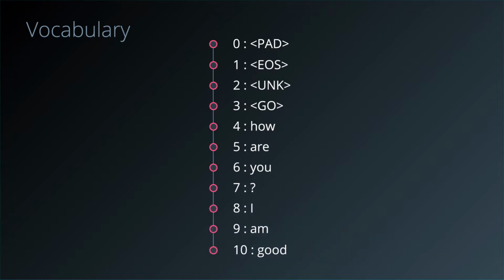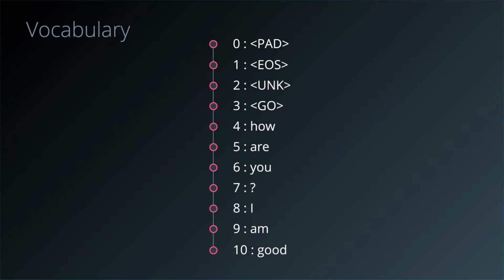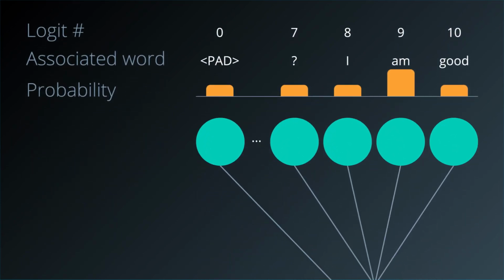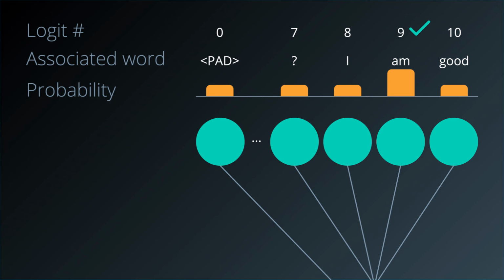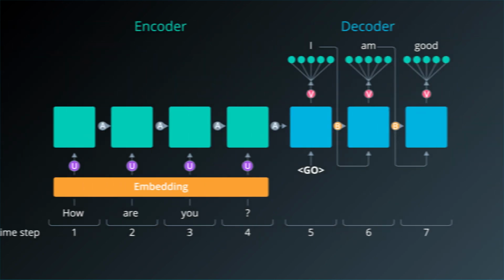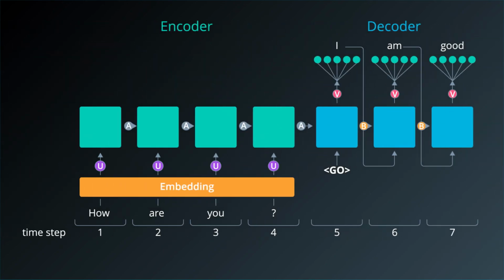Architecture in More Depth